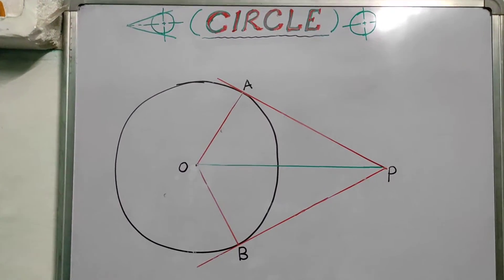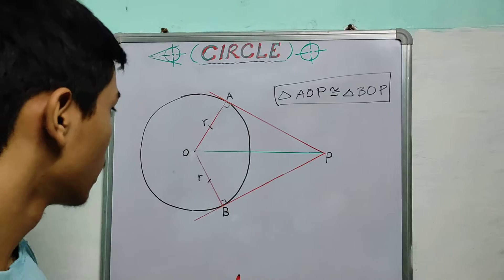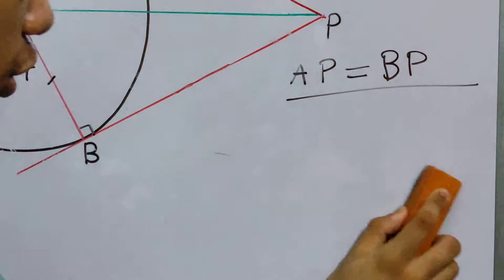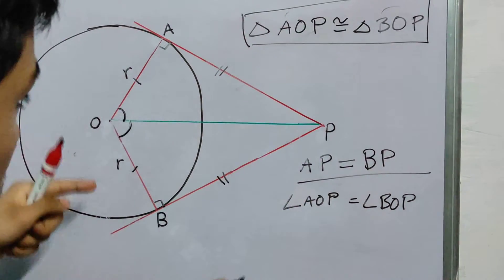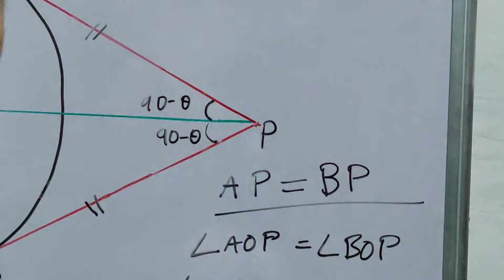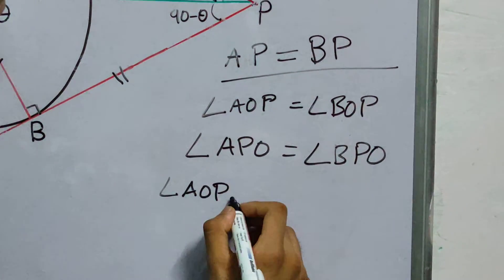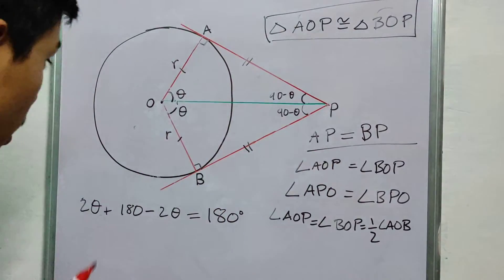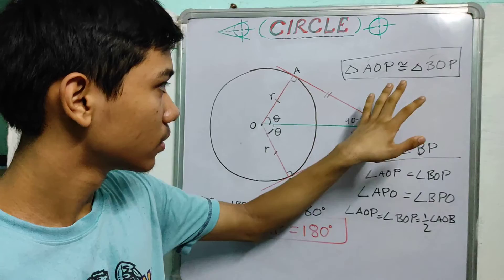Circles part 3: Theorems on Tangents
1. Tangents drawn from a point to a circle are equal.

2. Tangents drawn from a point to a circle subtend equal angle at the center.

3. Tangents drawn from a point to a circle are equally inclined towards the center.

4. The quadrilateral formed by tangents drawn from a point to a circle is a cyclic quadrilateral.